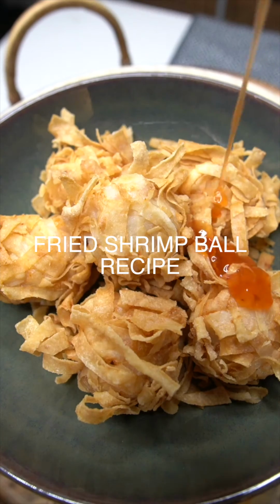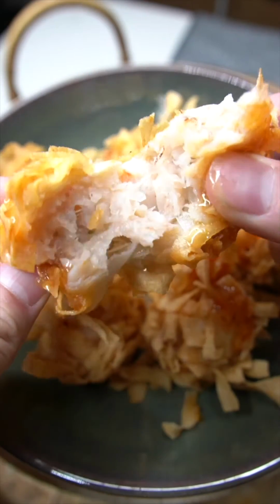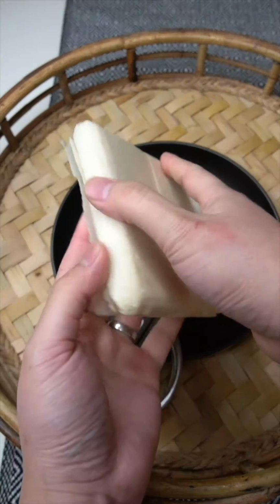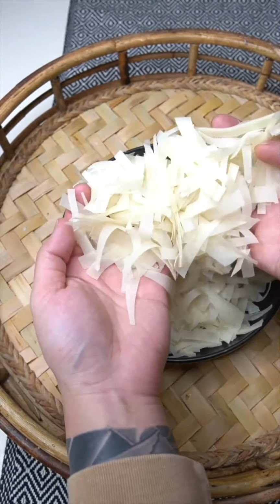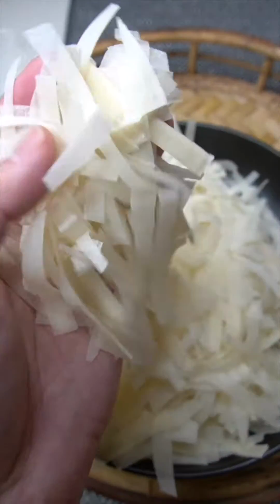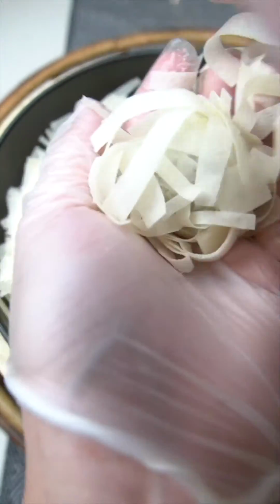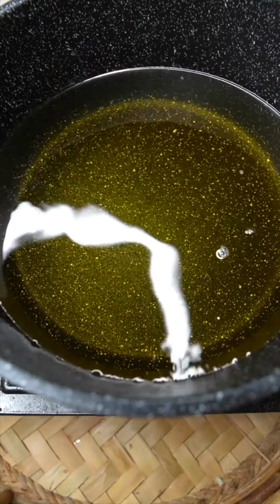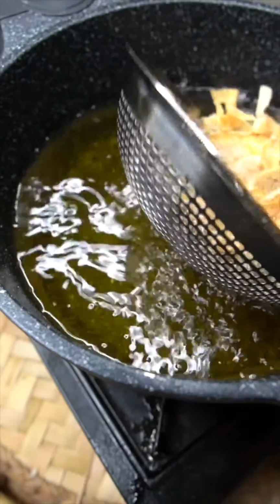How to Make Crispy Savory Fried Shrimp Balls - Recipe (dim sum appetizer)[Easy Chinese Food Recipes]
Fried Shrimp Balls. Welcome to Season 4 ▶️🎥

Recipe:

30 peeled and deveined shrimp
2 teaspoon of chicken bouillon
1 tablespoon of cornstarch
1 teaspoon of sugar
1/2 teaspoon of msg
2 teaspoons of garlic powder
1/4 cup of minced onions
A Dash of black pepper

Egg Roll Wrapper Strips
Vegetable Oil

SoCal Foodie📍| LA | OC | IE 🌊🏝☀️🎥 Home Cooked Recipes 📝 👉🏻 @mrintharriss 👈🏻